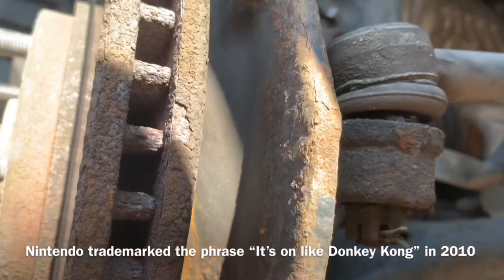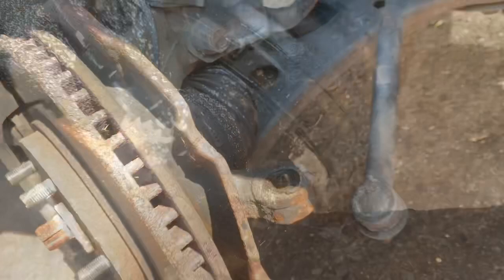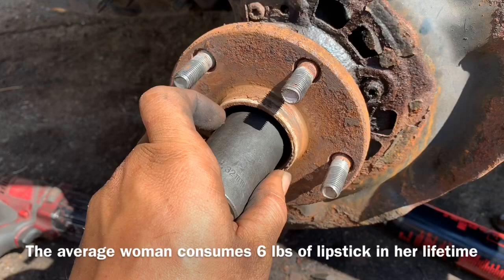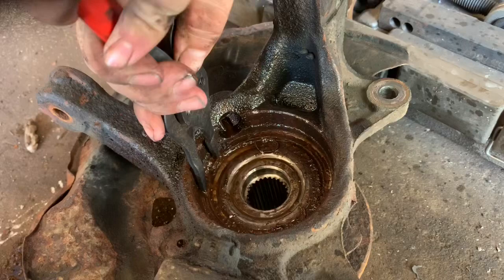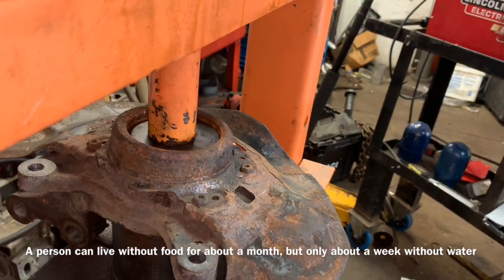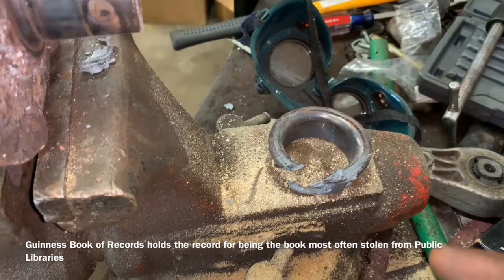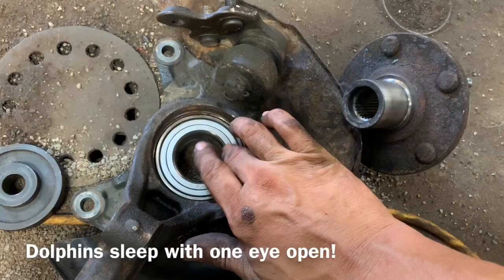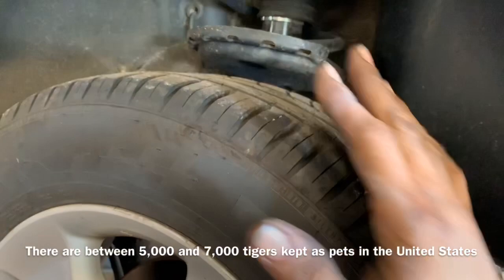Toyota Highlander Wheel Bearing Removal! Wheel Bearing installation! Great video worth watching!!!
In this video I’m working on a 2005 Toyota highlander front wheel bearing. I show you step-by-step instructions on how to remove the spindle assembly and then how to get the bearing out of the spindle assembly. I tried for hours to get the bearing out without using the press. None of my tricks or antics seem to work. so I ended up having to use the press so in your situation I just recommend you take the whole hub assembly down to an auto repair shop and have them remove the bearing and install it for you. This will still save you hundreds of dollars. During the reinstallation of the bearing. I only give you the torque specs for the axle nut. and show you what JR did while installing the brake caliper don’t make the same mistake he did.Because the installation process is the reverse of the removal process I did not see it is necessary to show you step-by-step how to reinstall it. I hope the video is helpful God bless him have the best of days.

And the same process (could possibly) be used on the 2008 to 2013 Toyota Highlander... more than likely it’s the same but I’m not certain

Lisle tools
Snap-on tools
Matco Tool‘s
Dorman Products